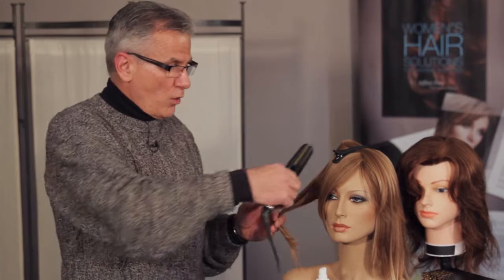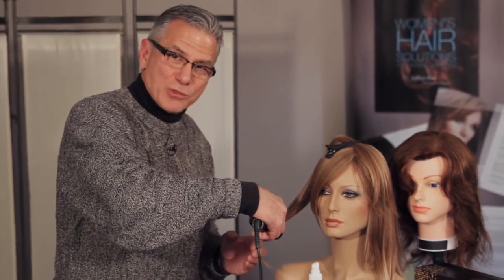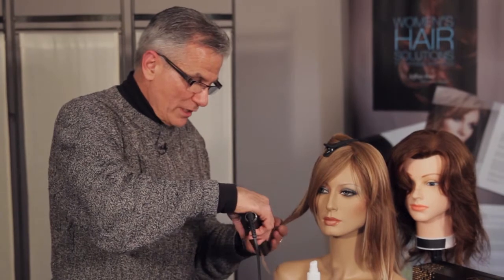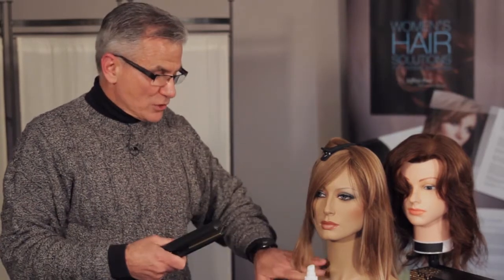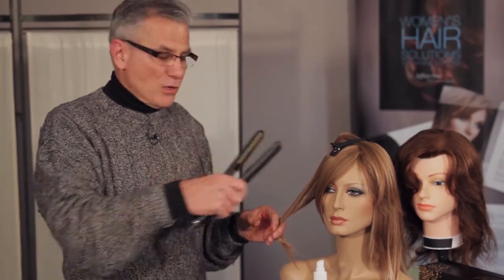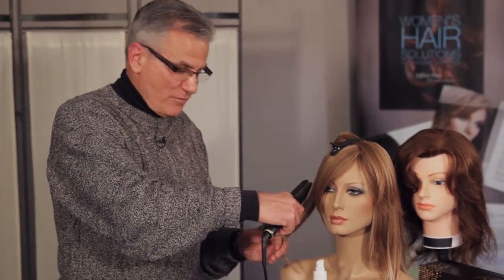Beauty Tips with Jeffrey Paul - What Not to do with GHD Styler Flat Iron